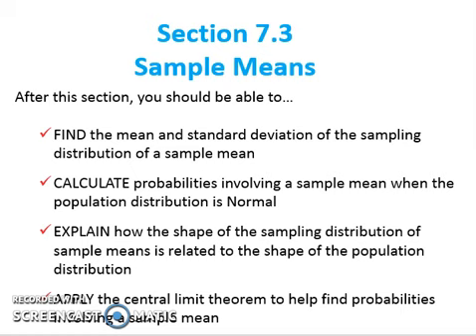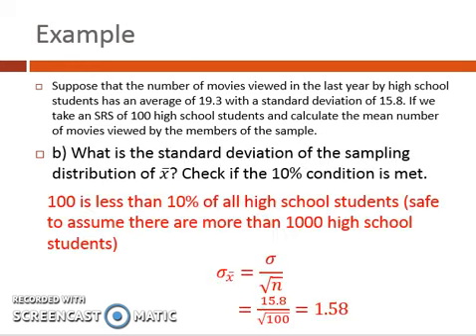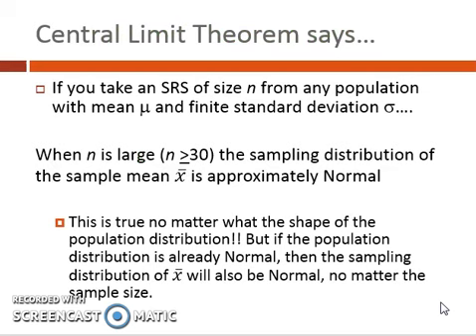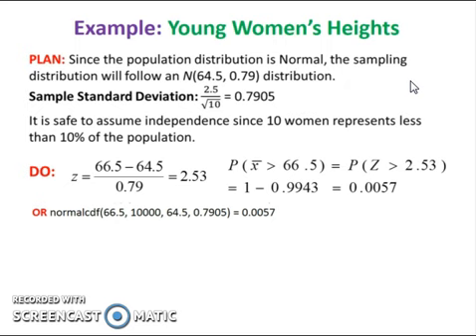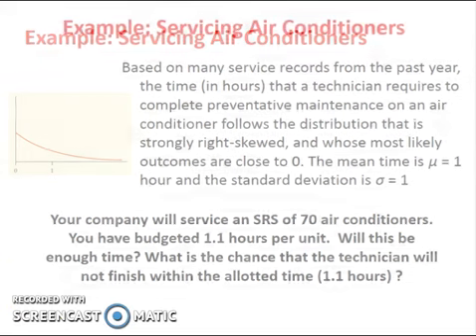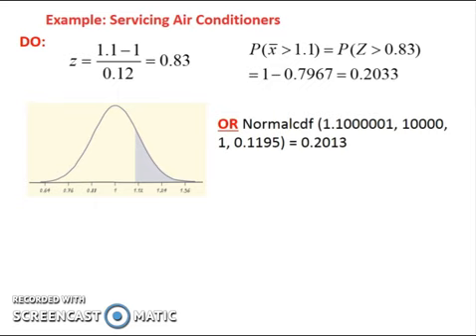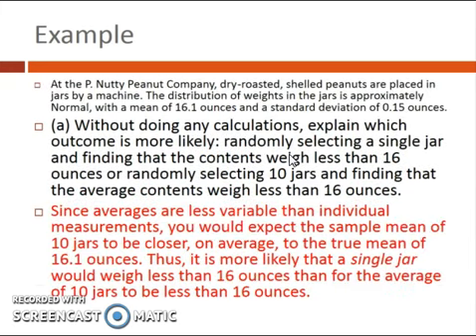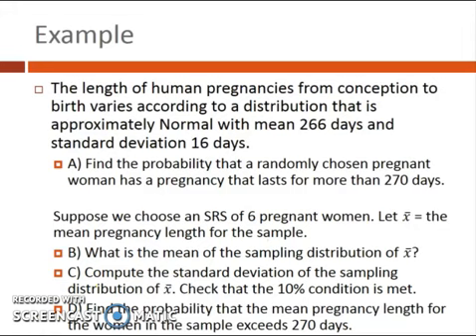7.3 video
sampling distributions of sample means, central limit theorem